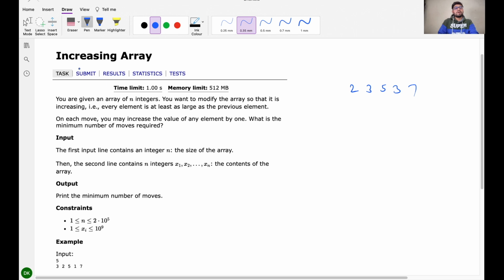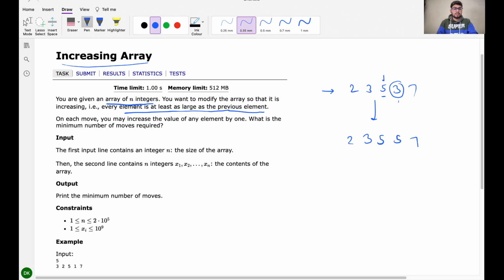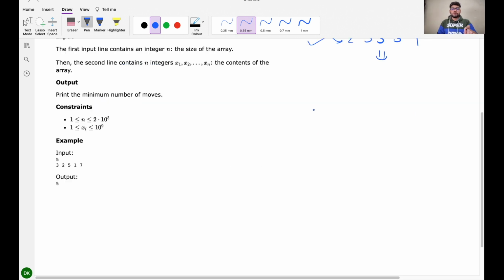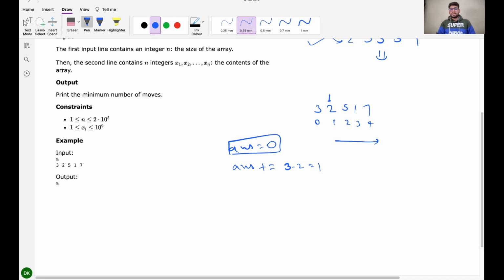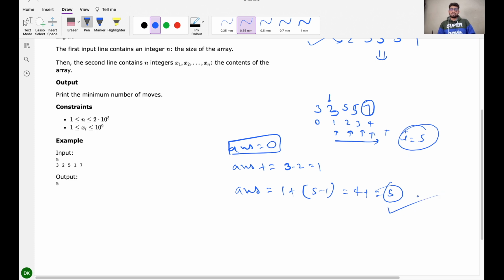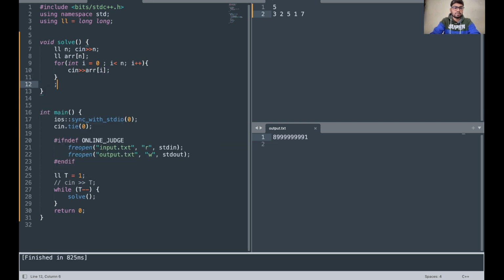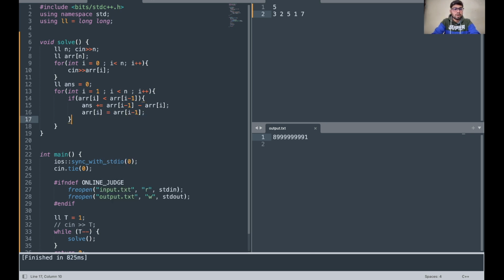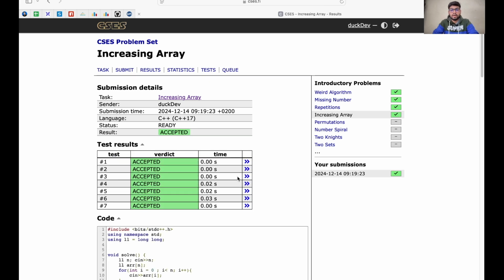Increasing Array | CSES | Introductory Problems | C++ | Devraj